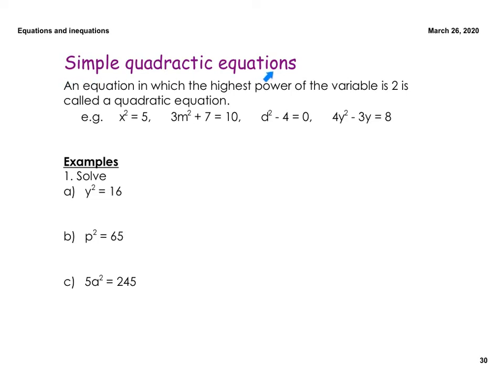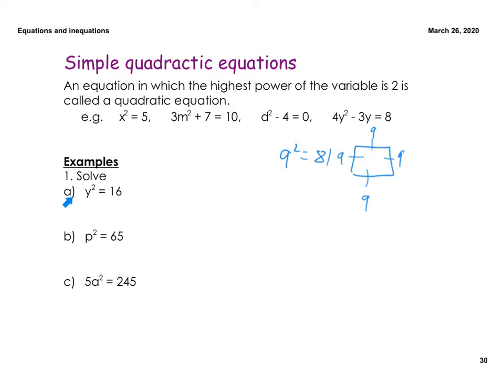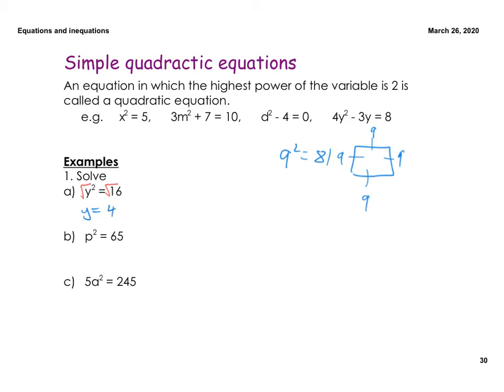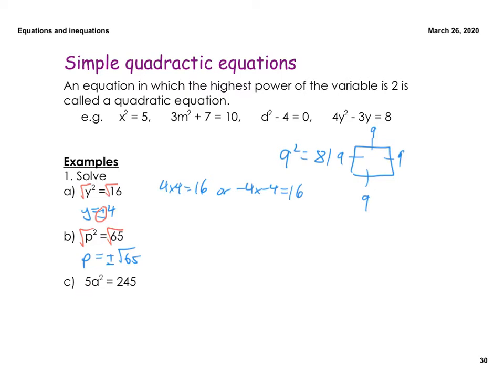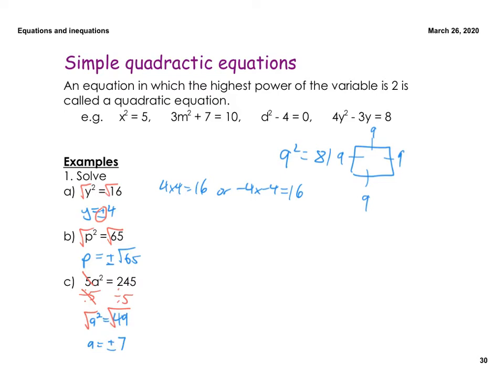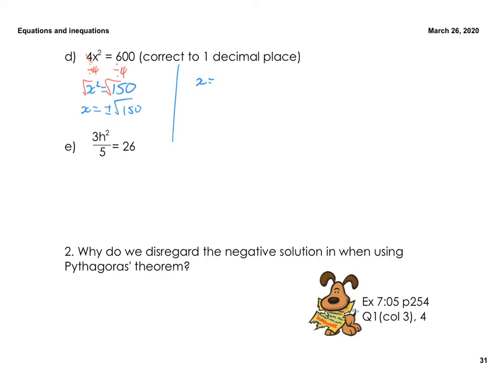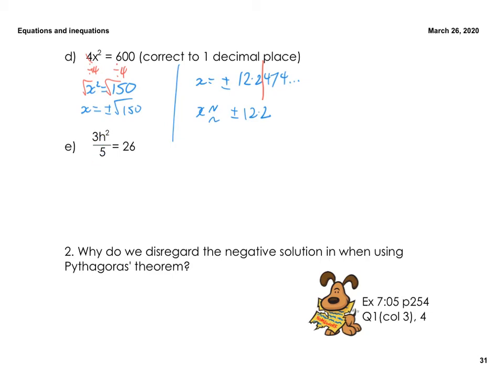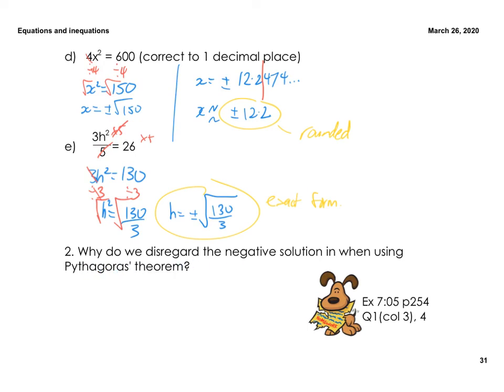34. Simple Quadratic Equations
An equation where the highest power is 2 is said to be a quadratic equation. When solving, don't forget to write both answers (positive and negative answer).